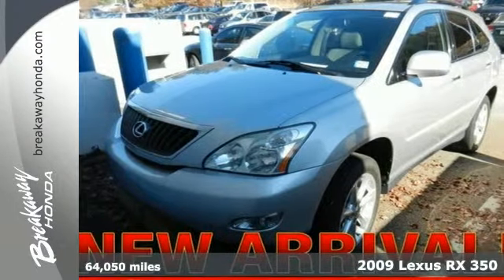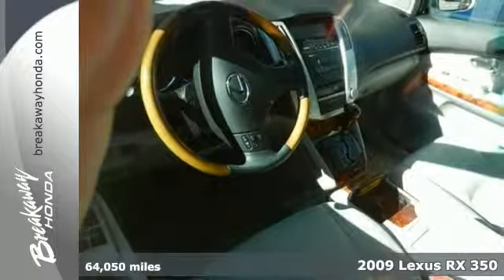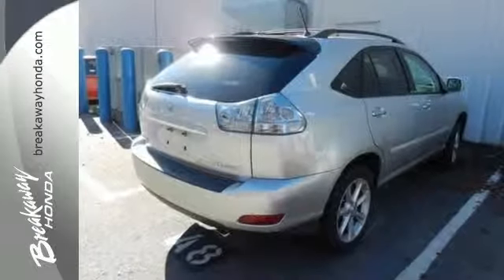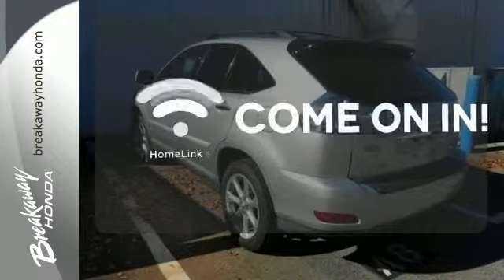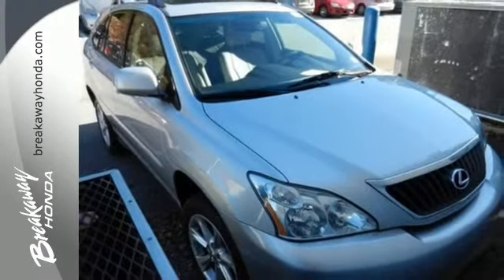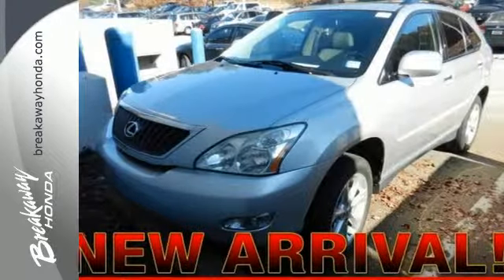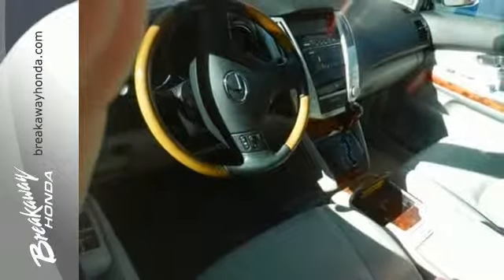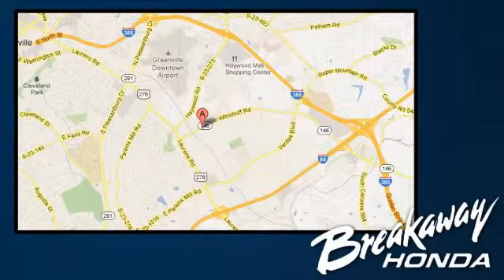2009 Lexus RX 350 Greenville SC Easley, SC B150150B - SOLD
Year: 2009
Make: Lexus
Model: RX 350
Trim: 5 Speed Automatic
Engine: 6 Cylinder
Transmission: 5 Speed Automatic
Mileage: 64050
Stock #: B150150B
VIN: 2T2GK31U29C065135

Address:
330 Woodruff Rd